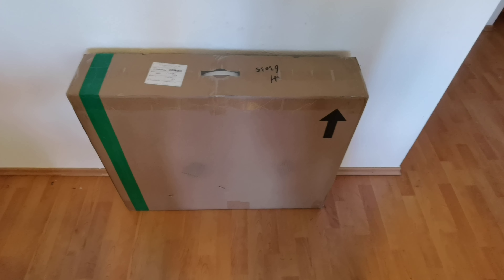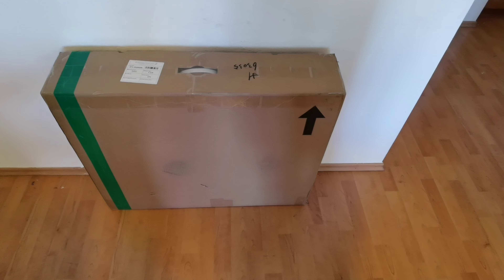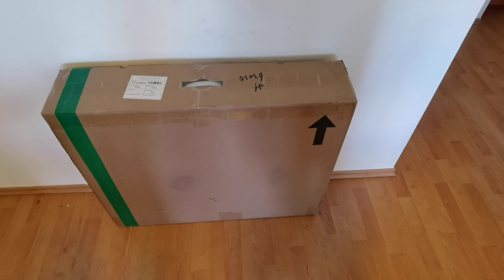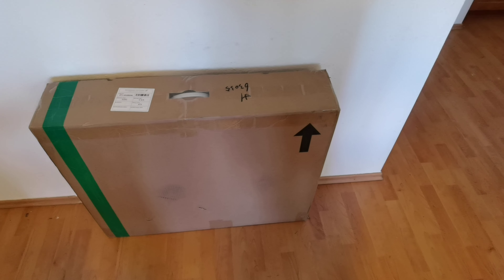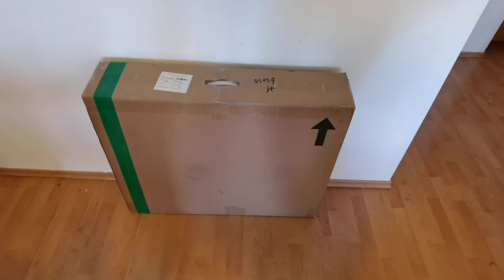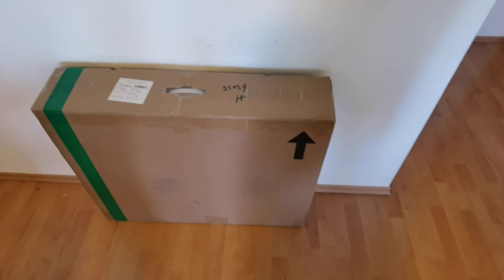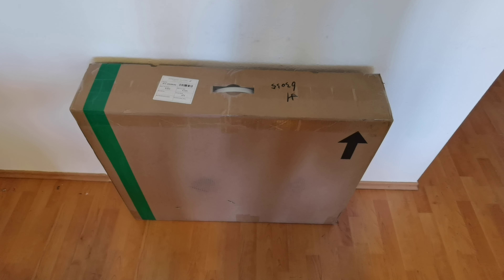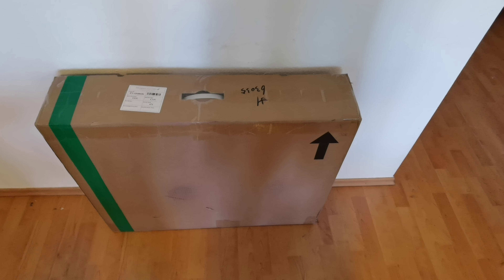Introduction Part 1 Farsports MTB D29 36 22 ULA